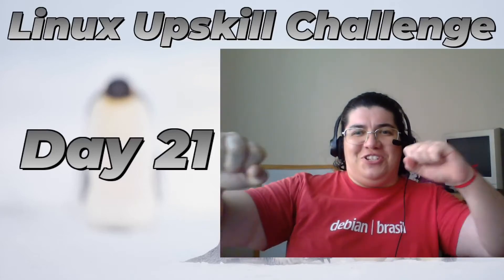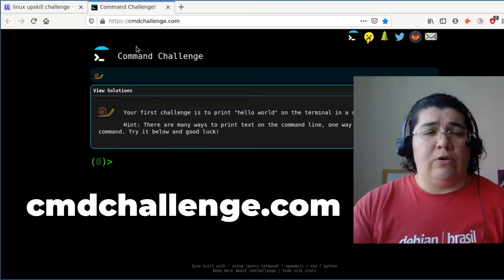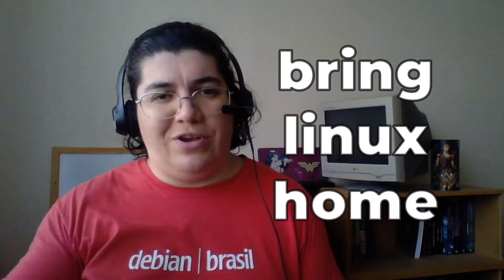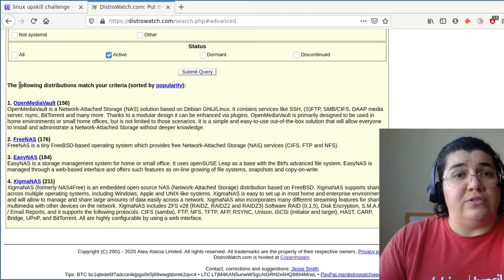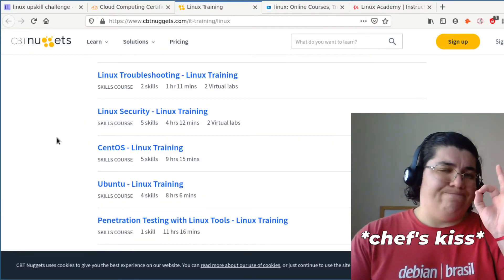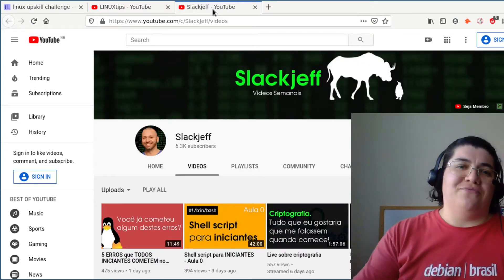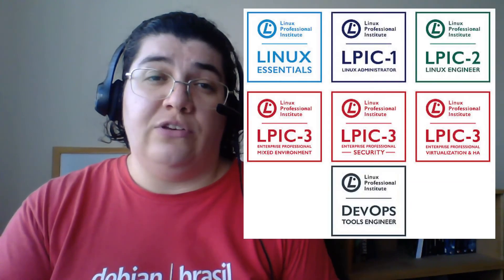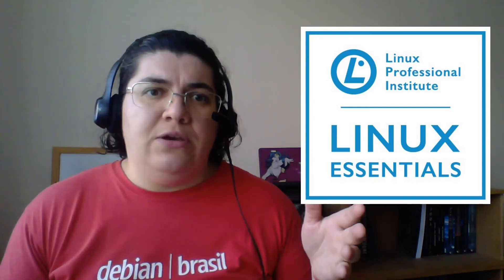[Day 21] Next Steps - Linux Upskill Challenge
Step by step, ooh baby! Excited to see what the future holds. This is Day 21 (the final day) of the LinuxUpskillChallenge

Chapters:
0:00 Intro
0:41 Practice the command line
1:21 Experiment on your server
1:50 Bring Linux Home
2:56 Take a course
3:45 Get certified
6:00 Conclusion